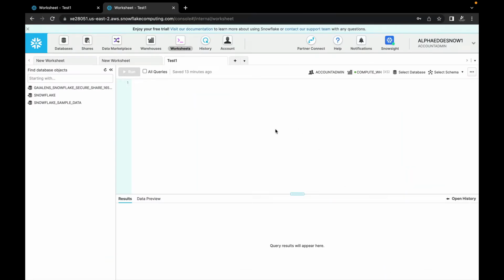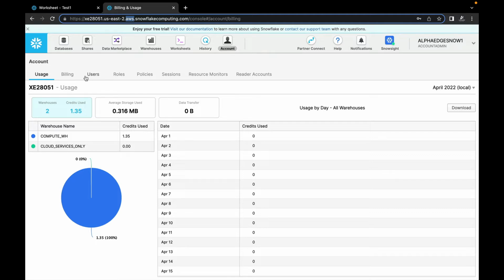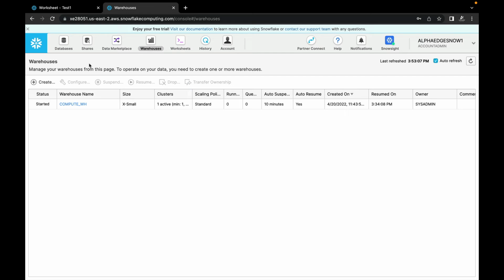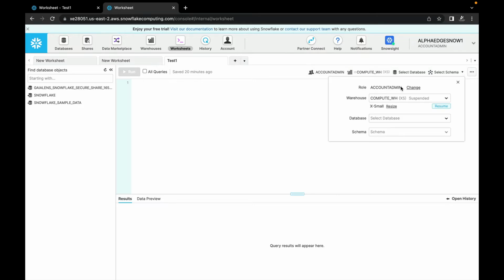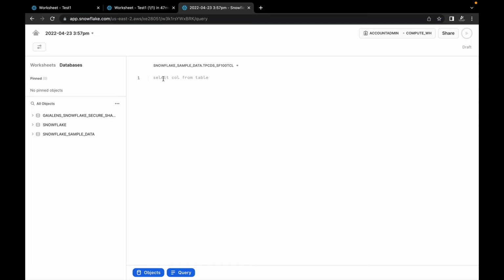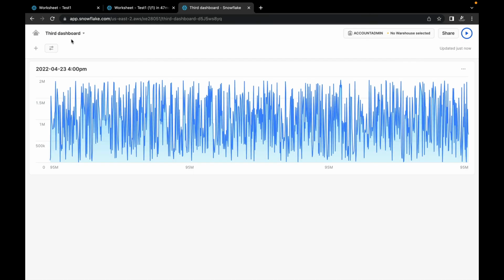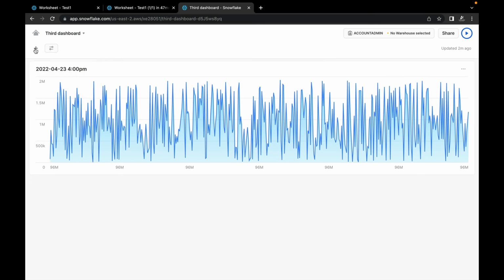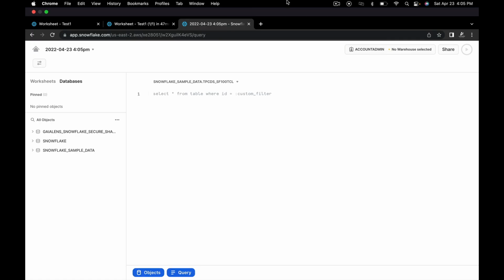Know Snowflake UI Interface